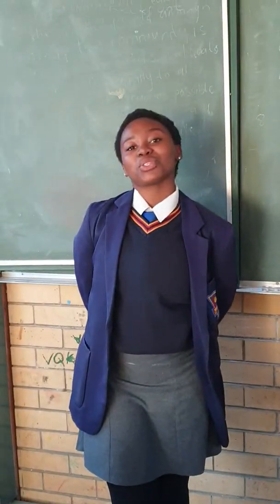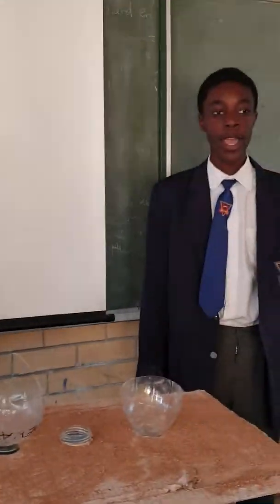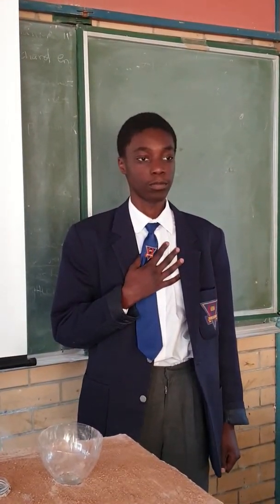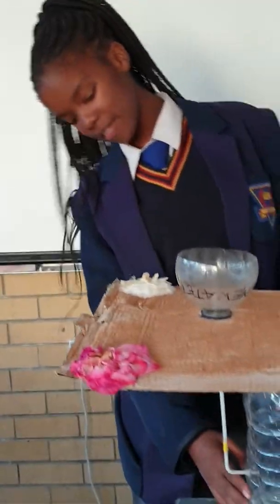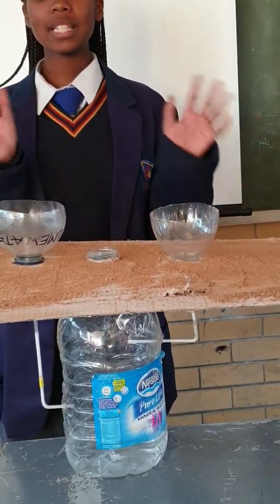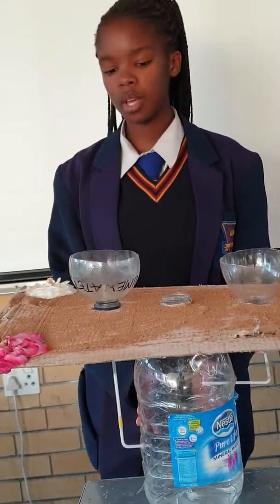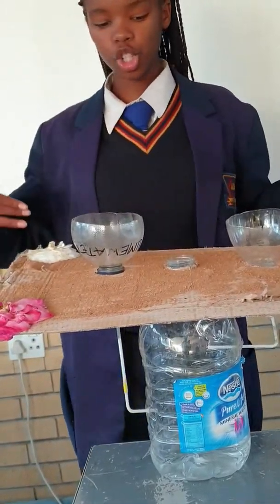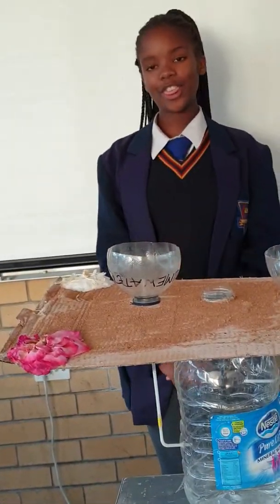Envisionit Prize: Water Harvesting Gardens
The Envisionit Prize: Water-Harvesting Challenge 2018
The Envisionit Prize focuses on solving global challenges by incentivising bright and curious minds to come up with an innovative solution to these challenges. In 2018, Grade 9 and 10 learners were called upon to design an innovative, cost effective and sustainable water-harvesting system that has the potential for domestic and global scalability. There are 3 prizes that collectively equal R1 million in the forms of bursaries and cash.